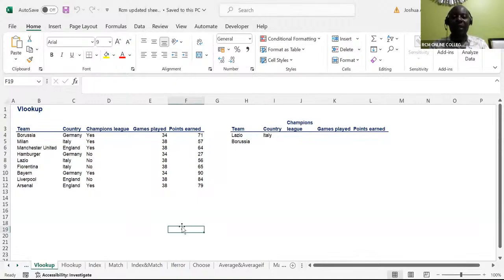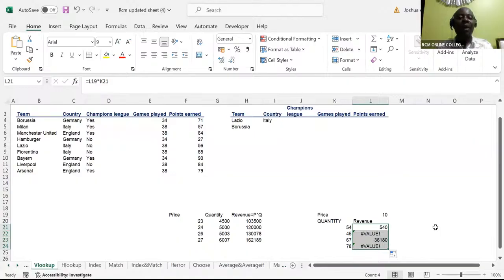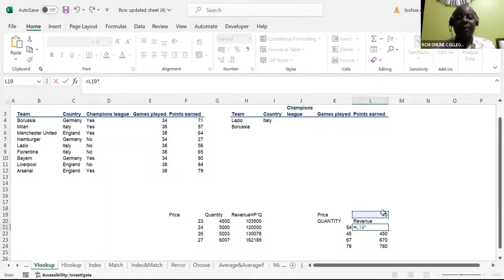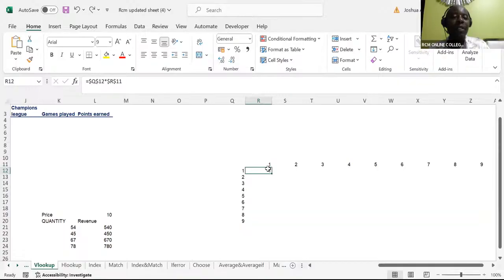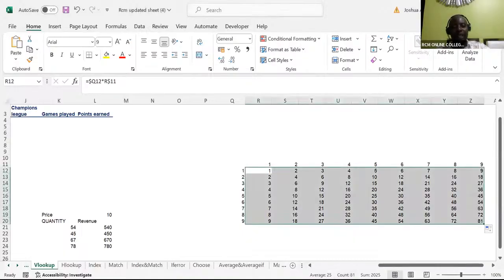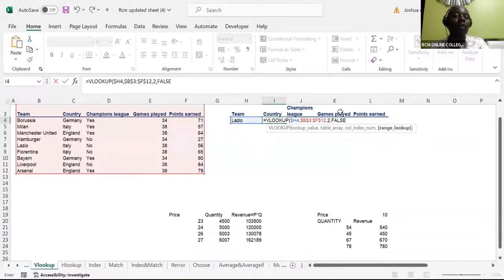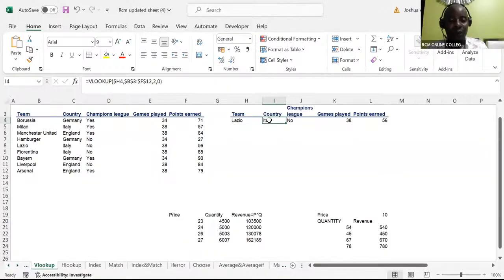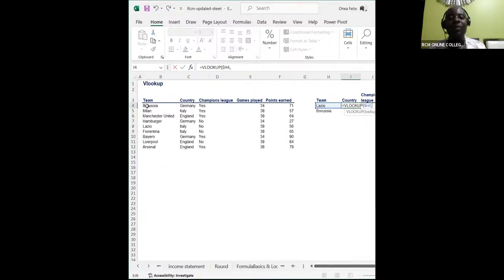Advanced Excel-CPA KENYA